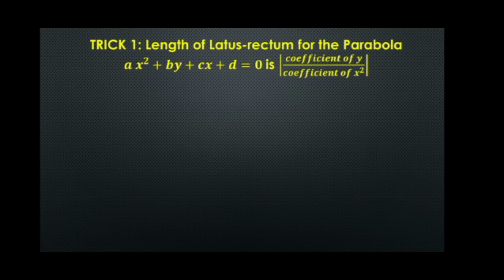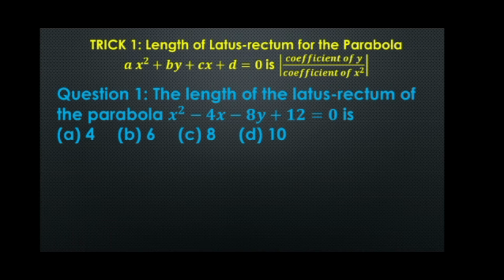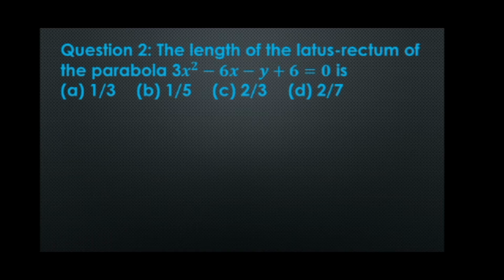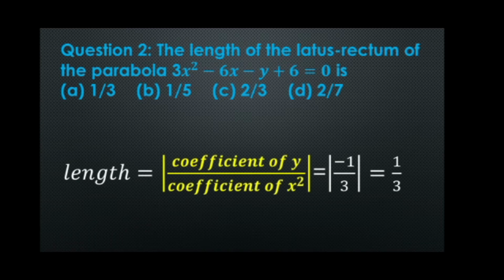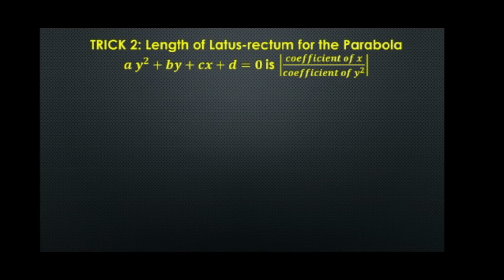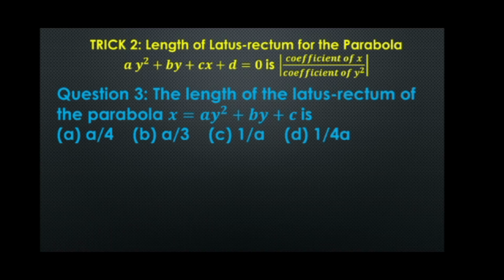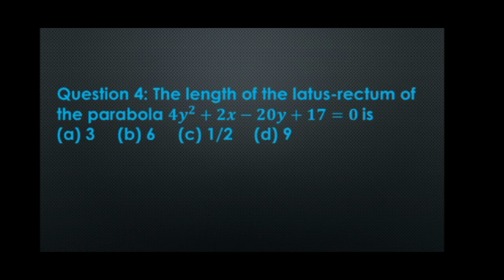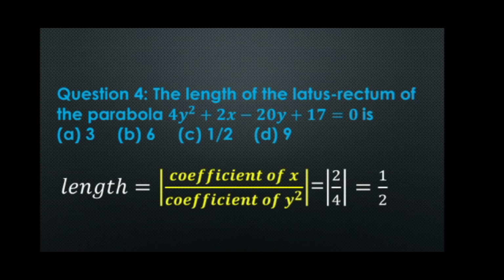Length of the latus rectum of Parabola | Grade 11 | Math | Concept Video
1000StepsSriShakthi Video No.1005 | Length of the latus rectum of Parabola

1000Steps is an initiative by Sri Shakthi International School to present 1000 Hands-On activity Videos over the next 40 weeks on social media platforms. Each day you can expect 4 videos at the following timings : 11:00 am, 6:00 pm, 7:00 pm, 8:00 pm on our Facebook pages, YouTube Channels and Instagram accounts. The initiative will run from 19th July 2021 to 19th April 2022. One can expect videos to be in the genre of Morning  Assembly, Concept Activities, Interesting Experiments, Arts and Sports Integration, Speech Projects, Celebrations, Achievements, Flagship Events, Expert Sessions, Career Conclaves and even Olympics 2021 Reviews.